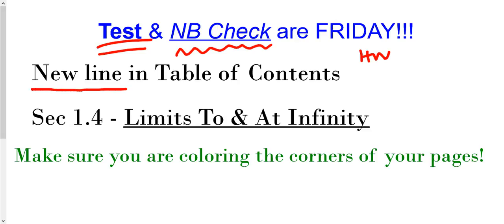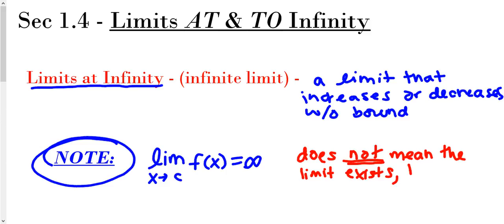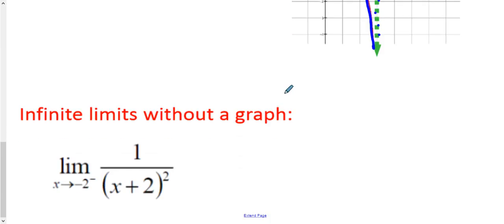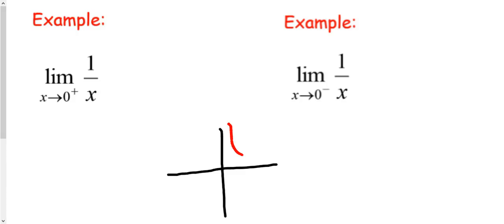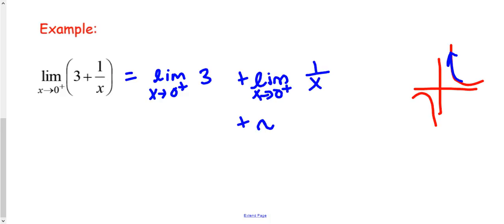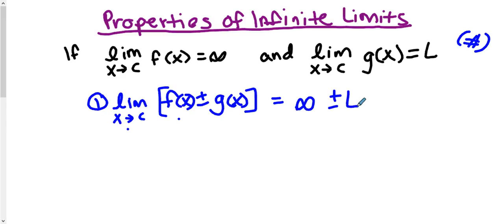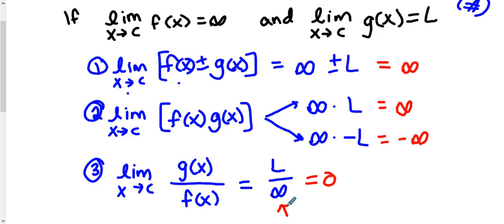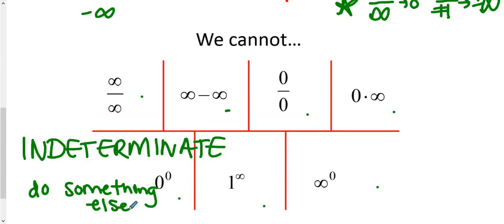Sec 1.4 Limits TO Infinity (Part 1)